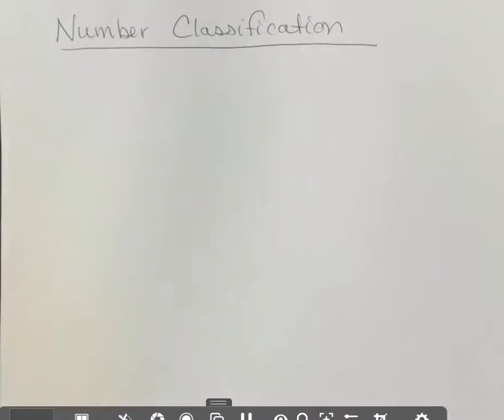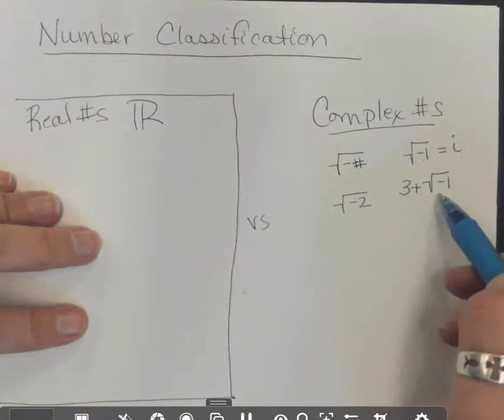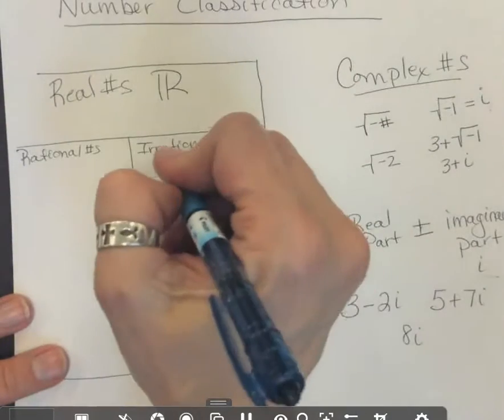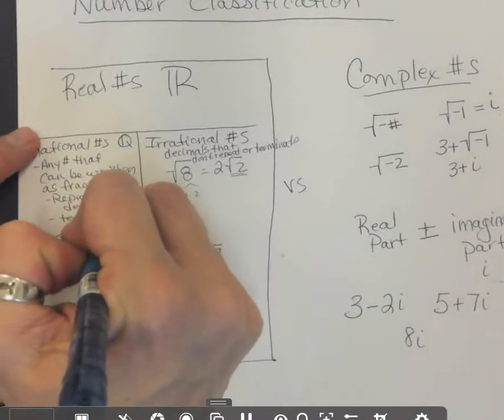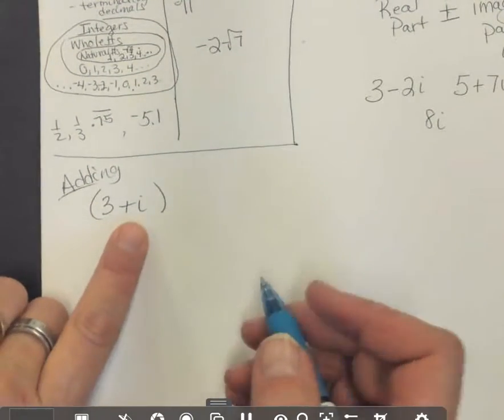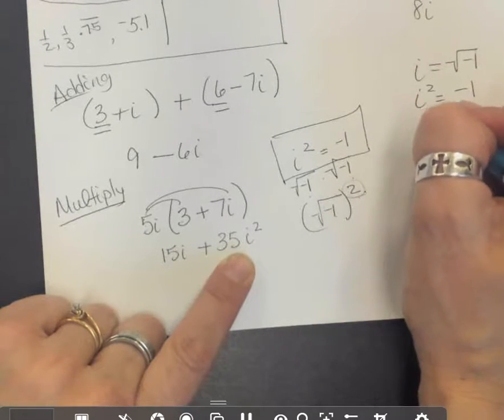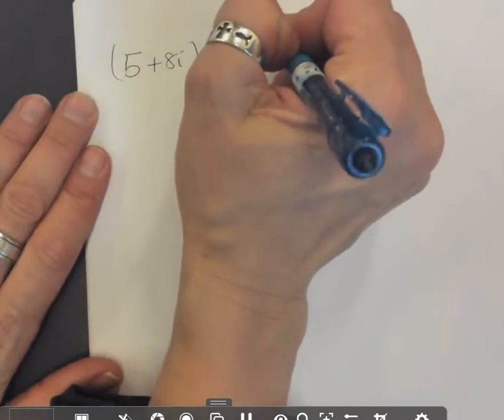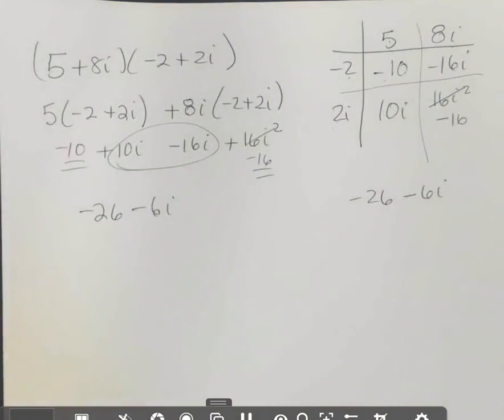Number Class add complex